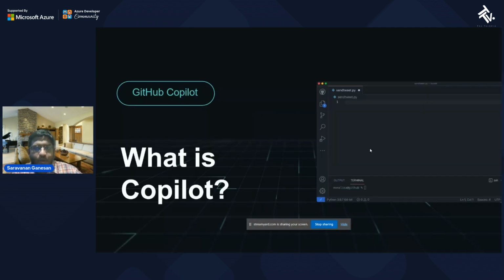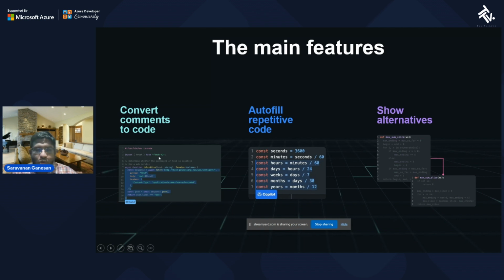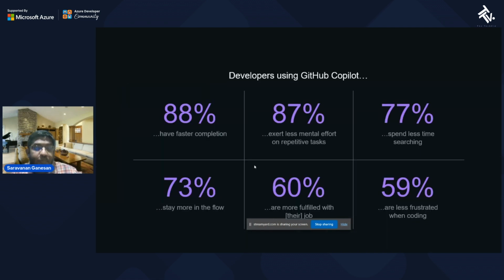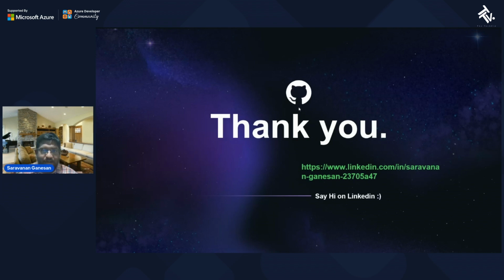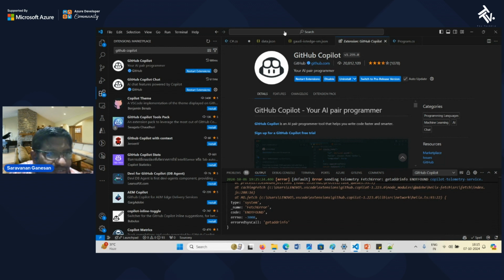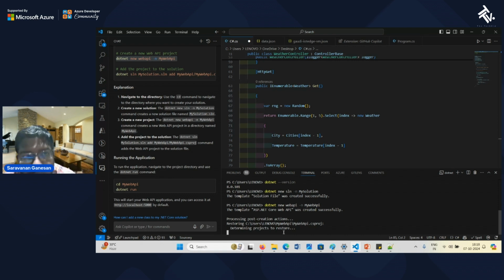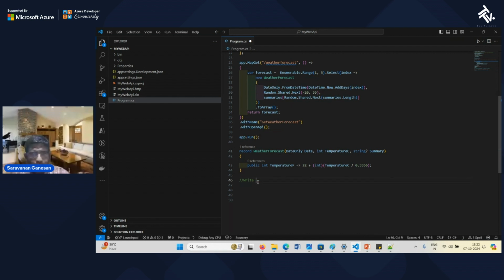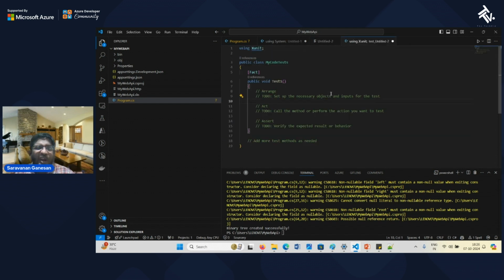GitHub Copilot for .NET: A Game-Changer for Developers | Saravanan Ganesan | Tech Podcast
Welcome to another exciting episode of our Tech Podcast! In this episode, Saravanan Ganesan, a seasoned .NET developer and tech expert, explores how GitHub Copilot is revolutionizing the way .NET developers write, debug, and innovate. If you're working with C#, ASP.NET, or any other .NET framework, this episode will give you valuable insights into how GitHub Copilot can boost your productivity and help you code smarter.

Saravanan breaks down the key features of GitHub Copilot for .NET, showcasing how AI-powered code suggestions, auto-completion, and real-time error checking are transforming the development experience. He also dives into real-world use cases where GitHub Copilot can assist in speeding up development cycles, improving code quality, and enhancing collaboration within .NET teams.

Whether you're a beginner or an experienced .NET developer, GitHub Copilot has something to offer in optimizing your workflow. This episode is packed with practical tips and expert advice on using Copilot to unlock the full potential of your .NET projects.